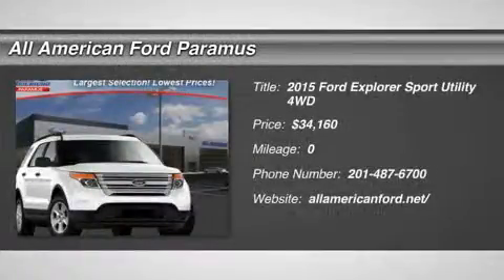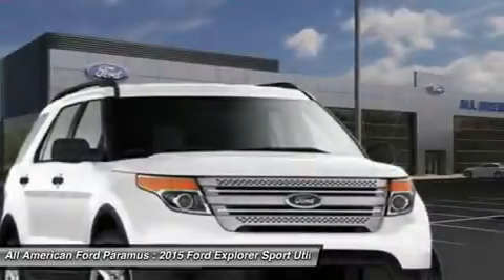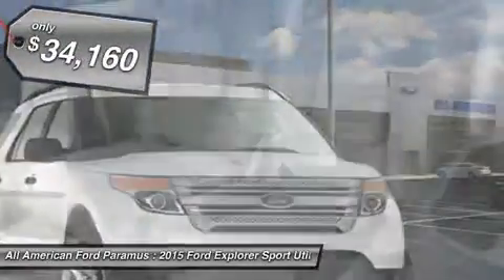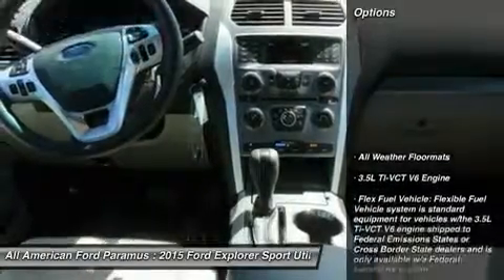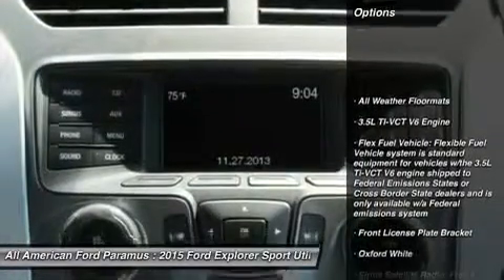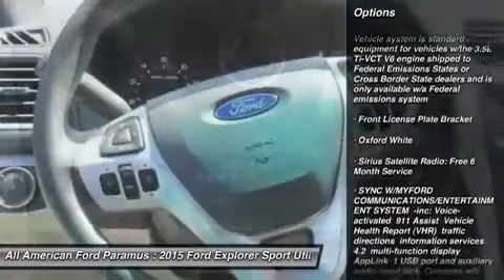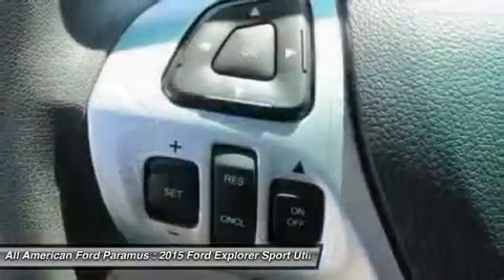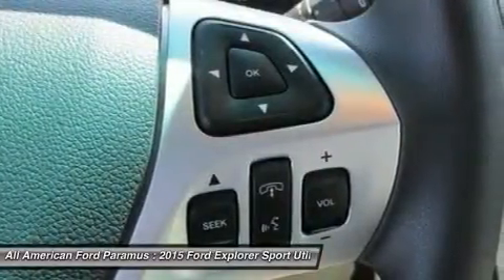2015 FORD EXPLORER Paramus, NJ 15PT743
2015 FORD EXPLORER Paramus, NJ
Stock# 15PT743
allamericanford.net/

375 Rt. 17 South